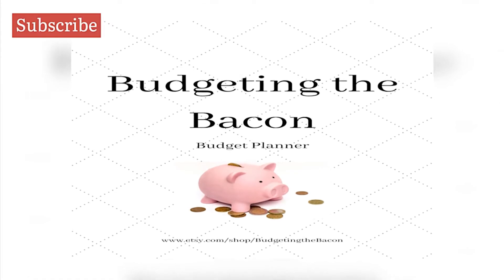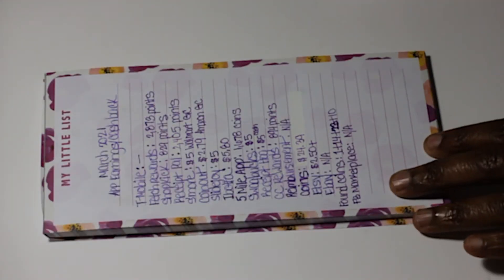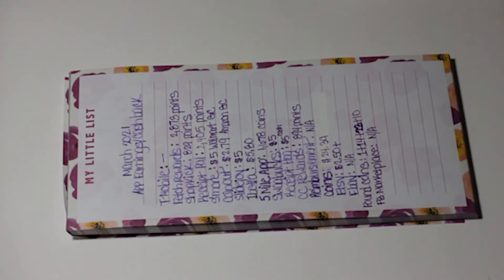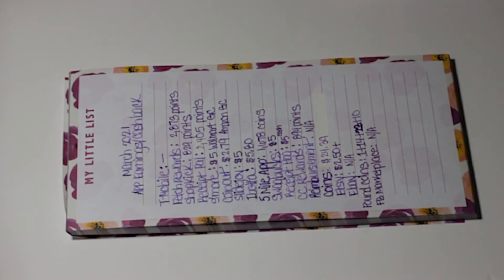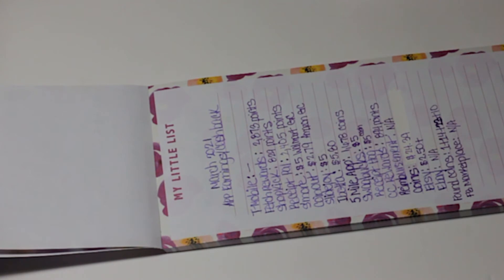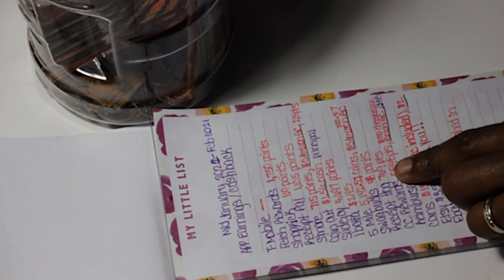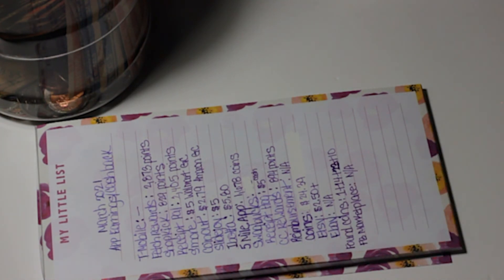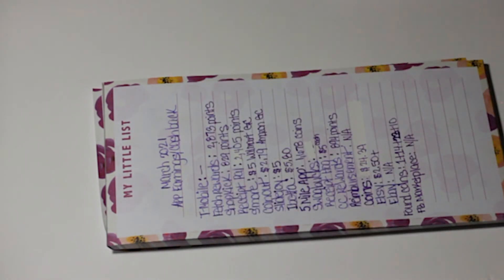March 2021 Side Hustle Earnings | Cash | Gift Cards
Etsy Shop
(Budget Printables and Cash Envelopes

Ways I Earn Money On Apps and Websites

Slidejoy-Slidejoy-getslidejoy.com/r2/TGOX-Y_NSvVMXiaPpVjDHw

5 Miles App-Here is 1,000 Coins for you. Redeem Amazon Gift Card now.

SONG: Sunday Vibes